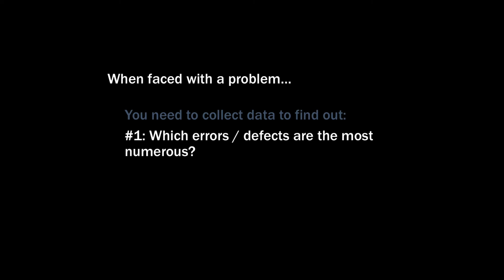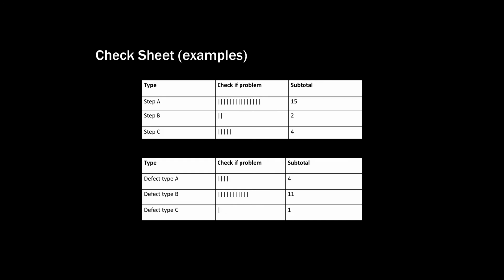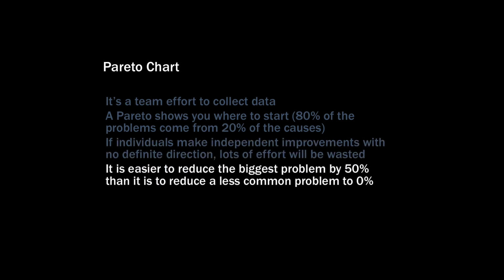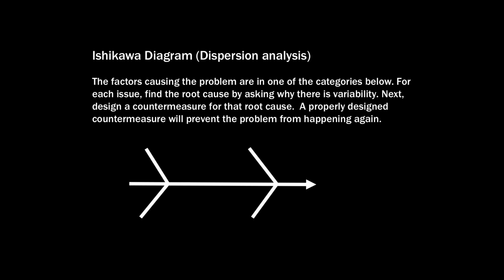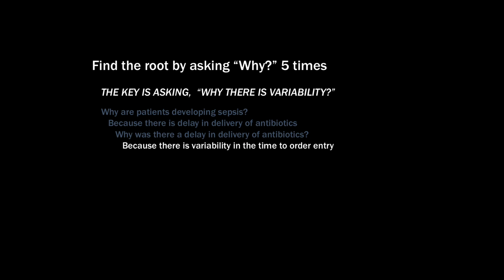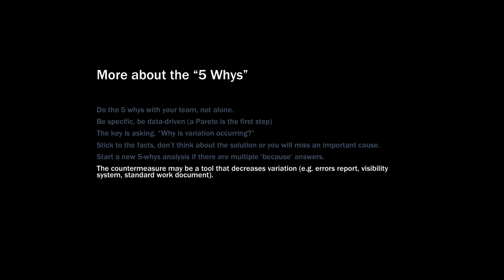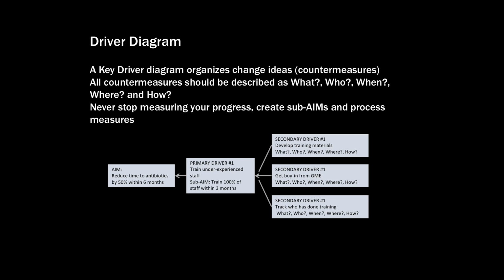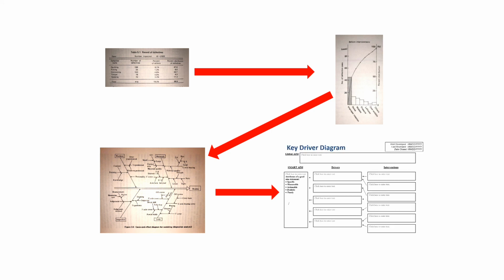Quality Control v4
In this video you will learn how to use check sheets, Pareto diagrams, Ishikawa diagrams and Key driver diagrams to find the root causes of problems and develop effective countermeasures.